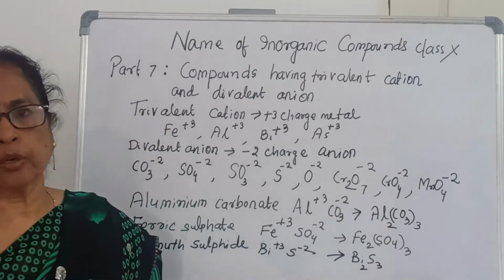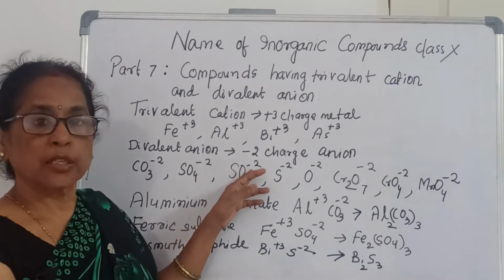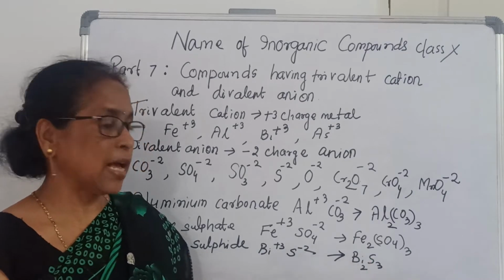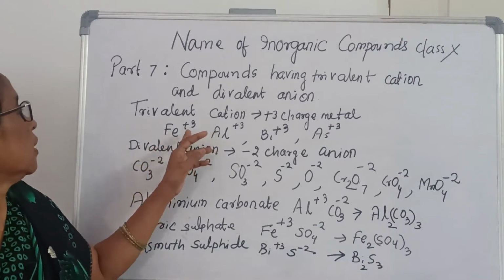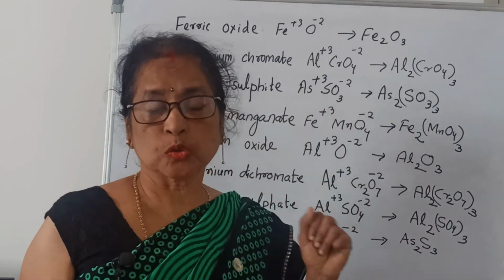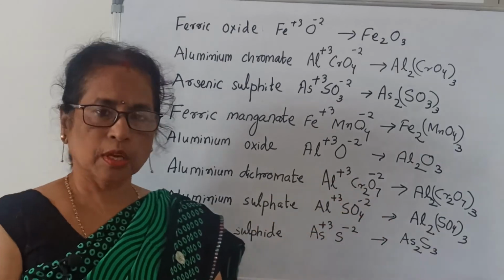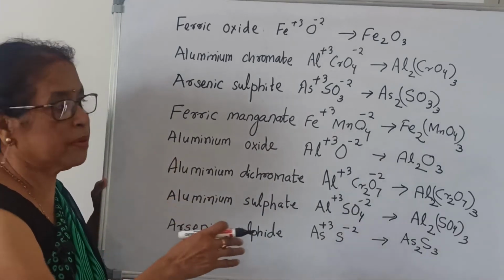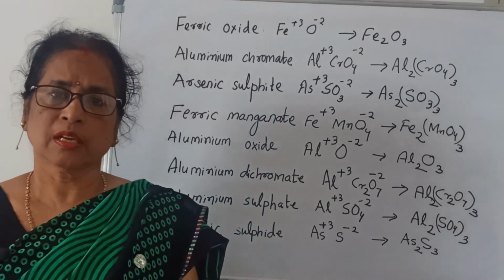Name of Inorganic compounds having Trivalent cation and Divalent anion :Class X : Chemistry :Part 8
Incoming video , I will explain the compounds having trivalent cation and trivalent anon.